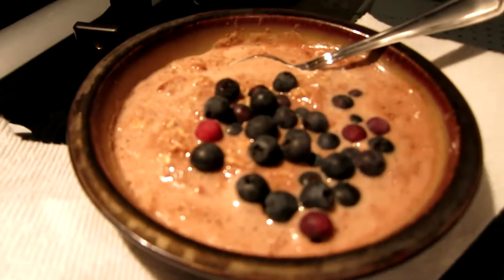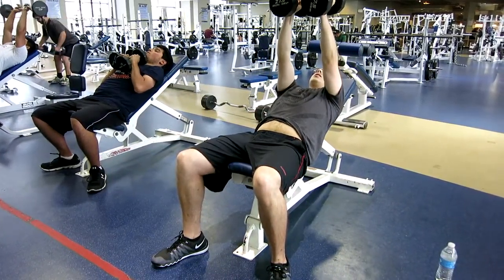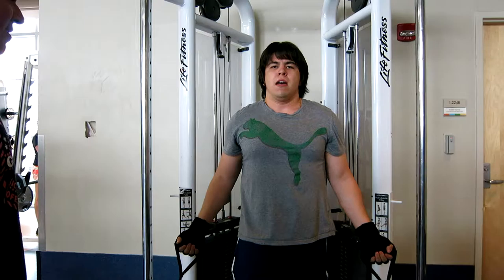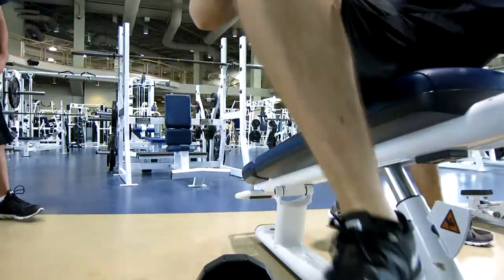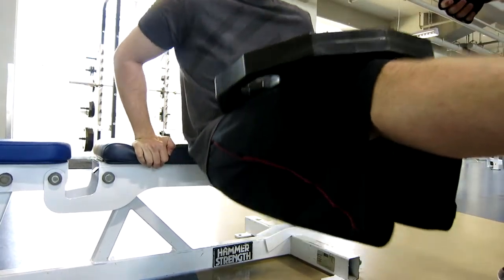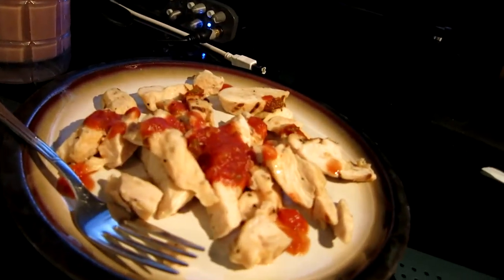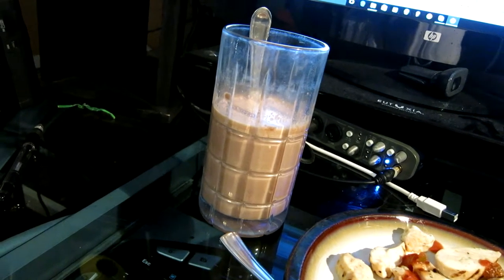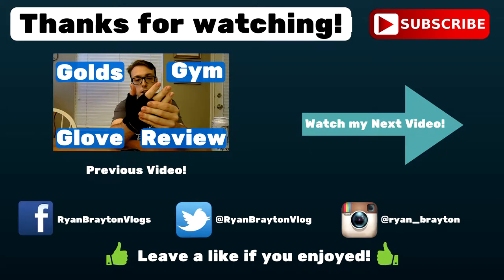Chest & Triceps workout | Let's Get Shredded Ep. 15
In this video I go through the final chest and triceps workout before moving on to the next phase. My workout partners are also revealed.